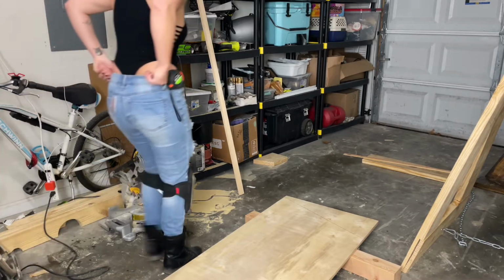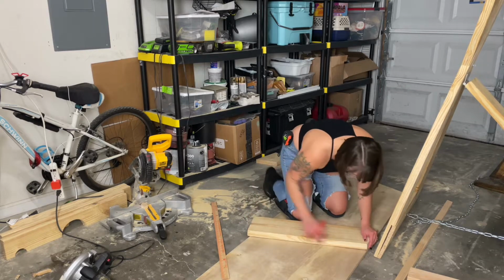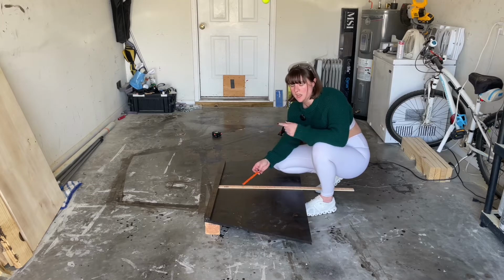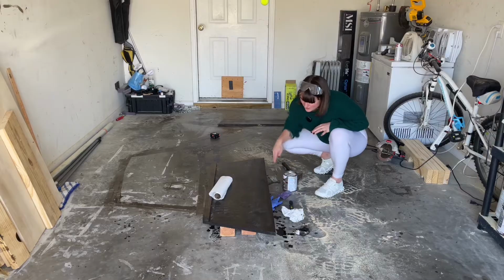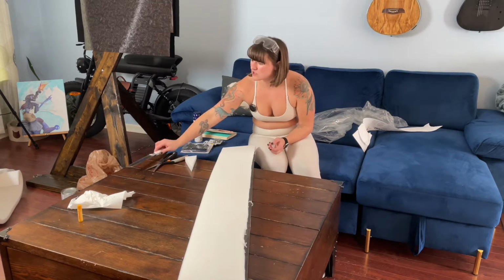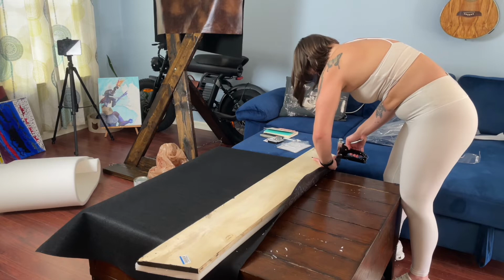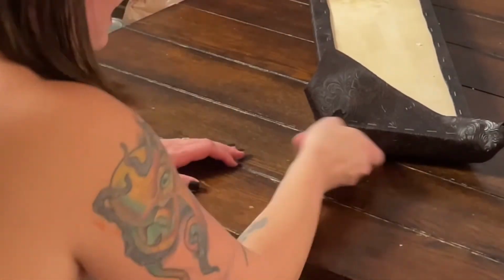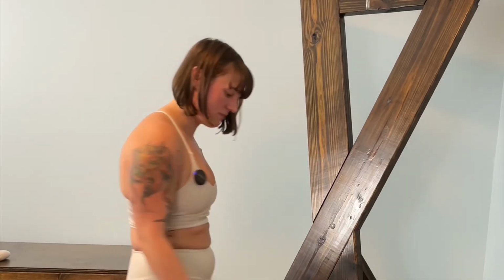How to build a Saint Andrew’s Cross (Platform and kneeling pad)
Domina Gray's Saint Andrew's Hour Glass Design

Part 1: How to Build the Cross
Part 2: How to build the platform and hot to do the Upholstery